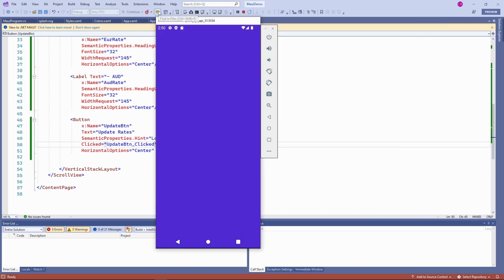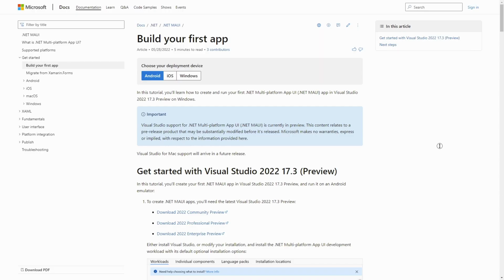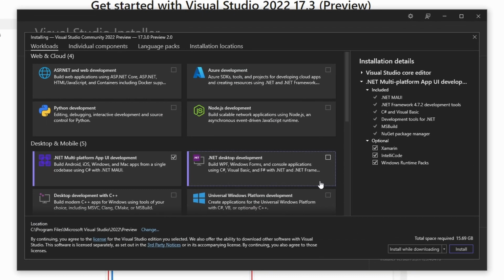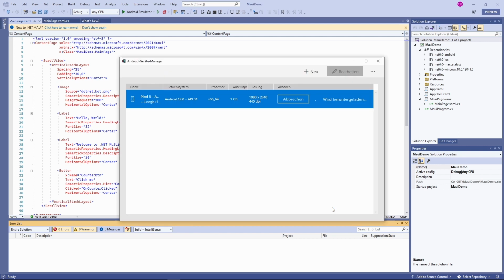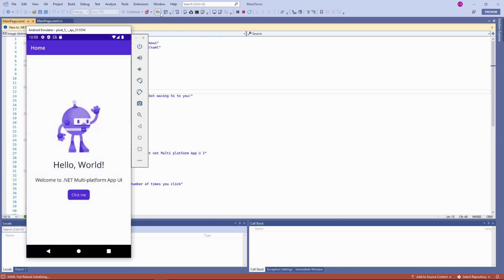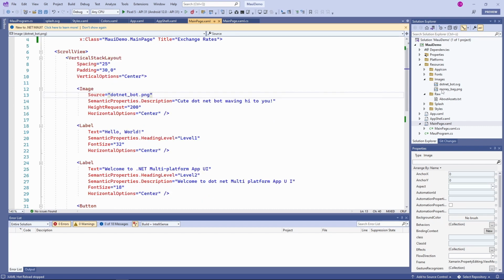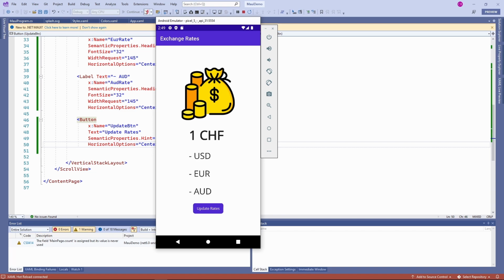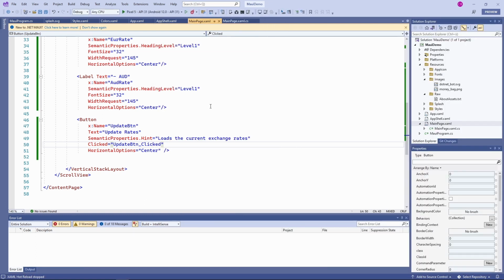Getting Started With .NET MAUI | .NET 6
Get Your FREE 30-Days Visual Assist Trial Today [Ad]

Today is the day we're finally getting started with .NET MAUI by building this exchange rates calculator app. We'll be setting up the development environment and using a free API to receive live exchange rates for our app.

00:00 Introduction
00:38 Visual Assist [Ad]
01:27 Installing .NET MAUI
02:24 Creating a .NET MAUI Project
03:06 Installing the Android Emulator
04:42 Fixing the default app
05:24 Implementing the Exchange Rates App

📌 What is .NET MAUI?